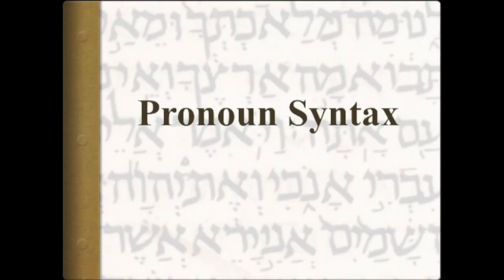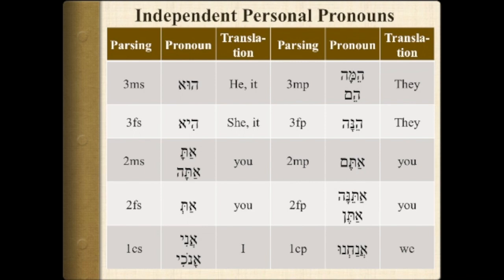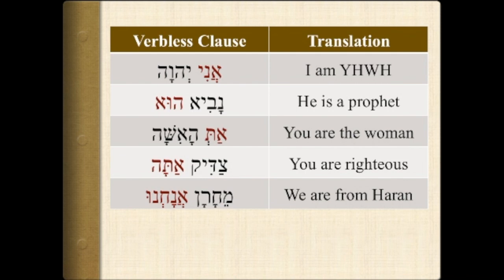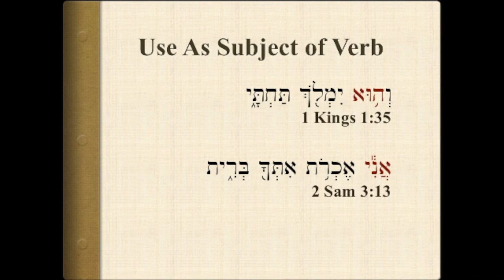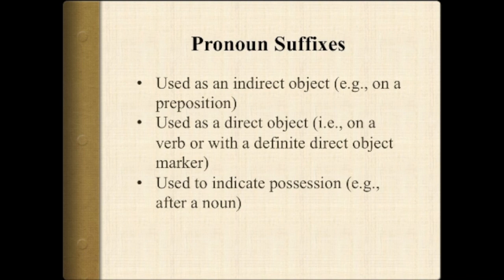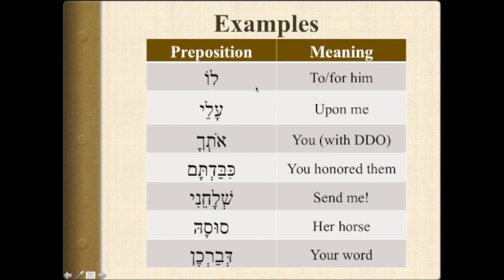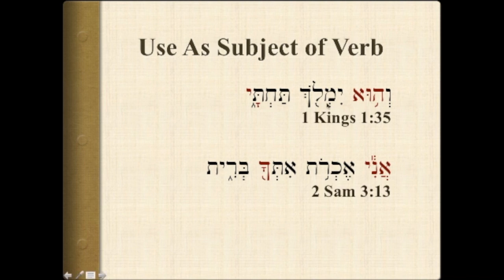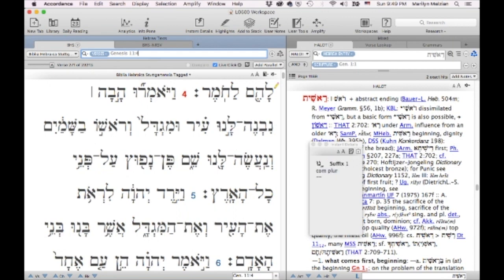Pronoun Syntax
This video is about pronouns